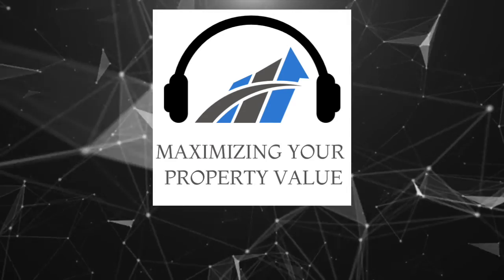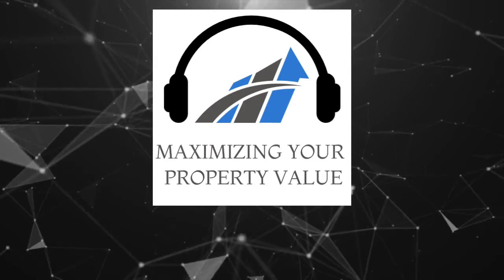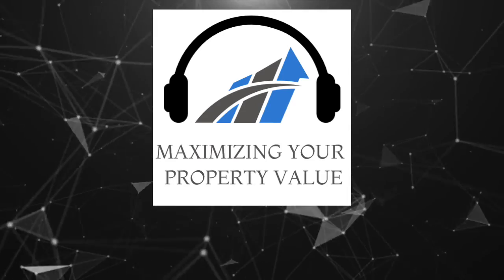How do you handle lease renewals and rent increases?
Whenever there is repetition in your business it’s important to automate or systematize the process as much as possible. This help to create efficiency and consistency.
One example of this is lease renewals.
Without a system you might let things go because they take too much brainpower to accomplish. If you have a set process – then there is less thinking and you just need to follow the steps.

Thanks to Scott Ficek from Rental Management Guys for sharing your thoughts on managing rental properties.

Want to hear more on this topic? Click the link for the full episode of Maximizing Your Property Value: